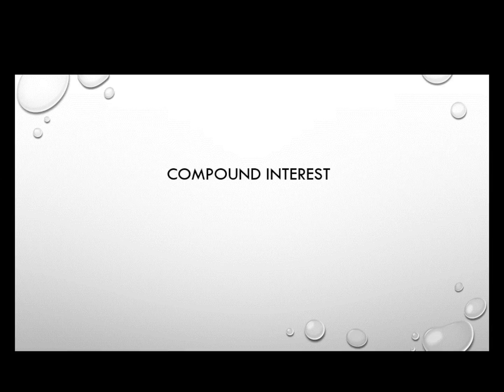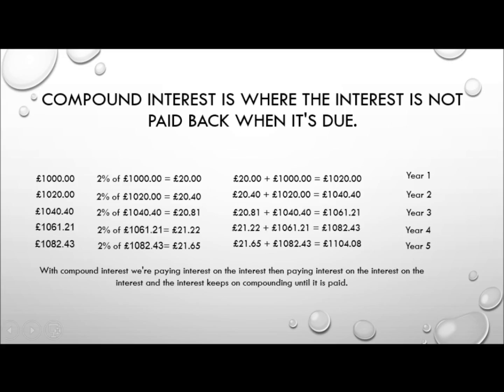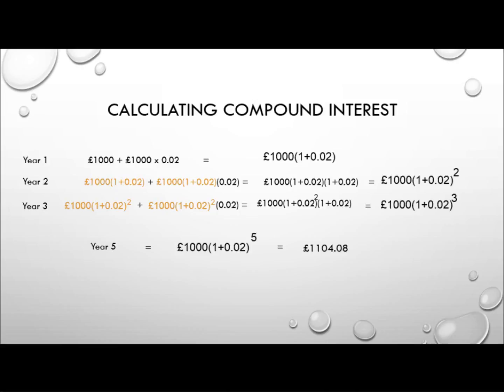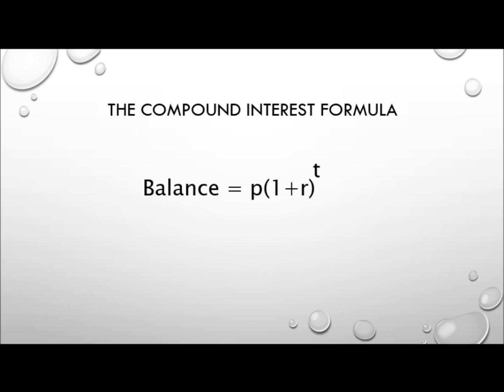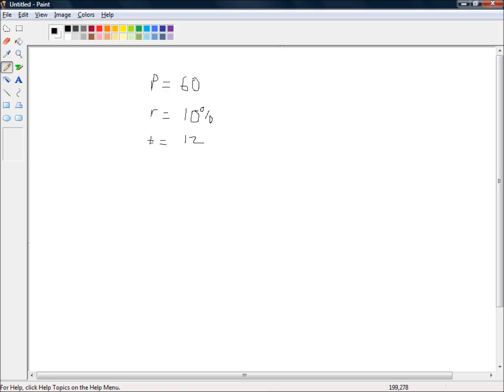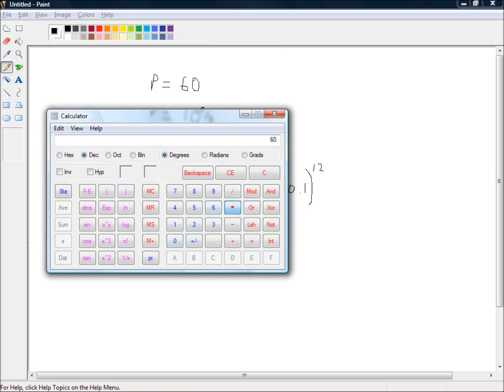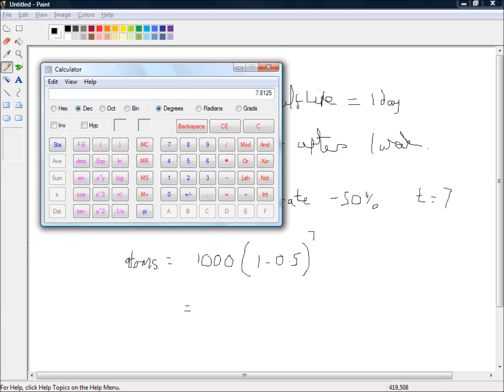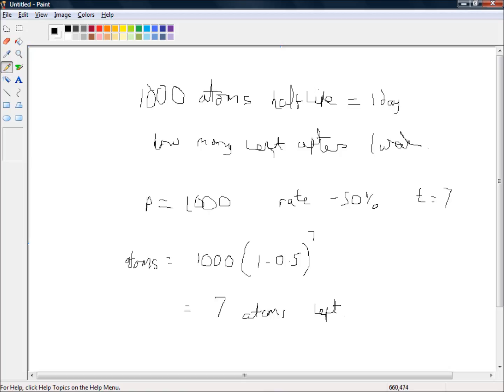Compound Interest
In this video I look at the compound interest formula and try to explain why it is the way it is and how to use it.